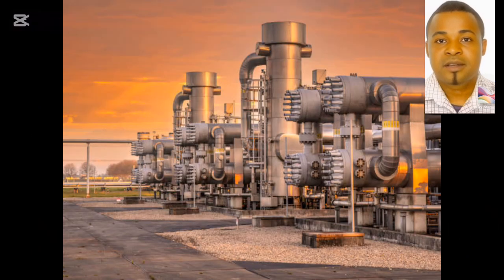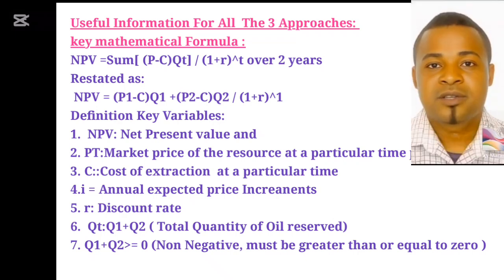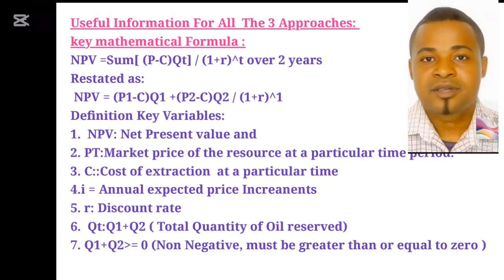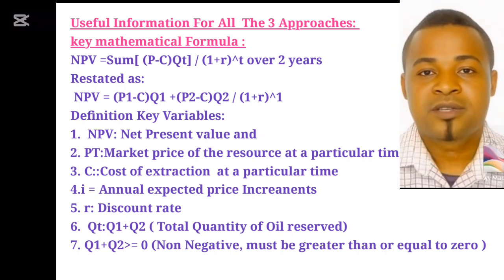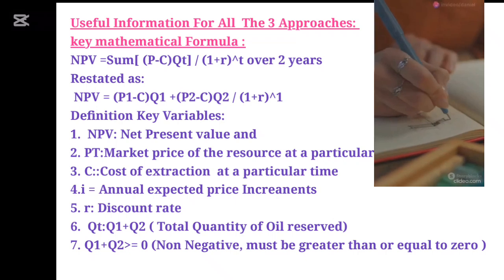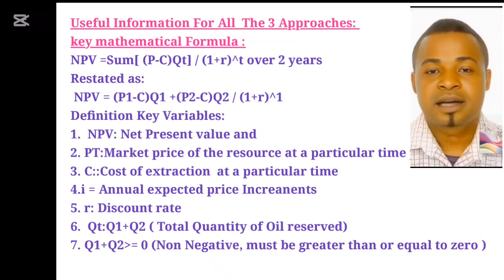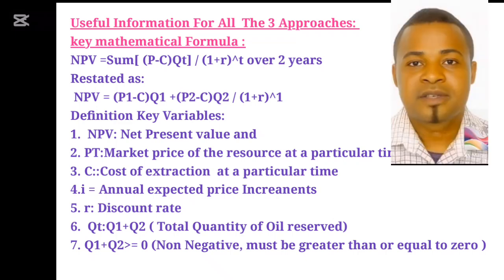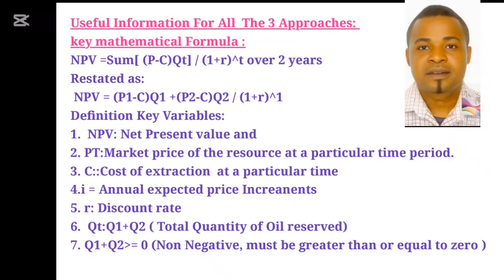How to ITO oil resources using MBS Approach(upload issues,will reupload Again ByDanielAryee10/03/25